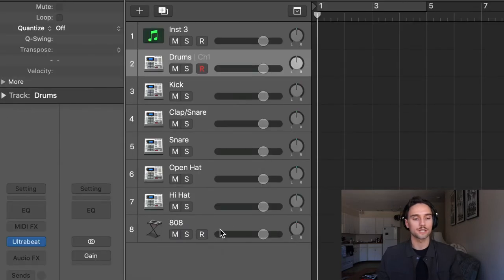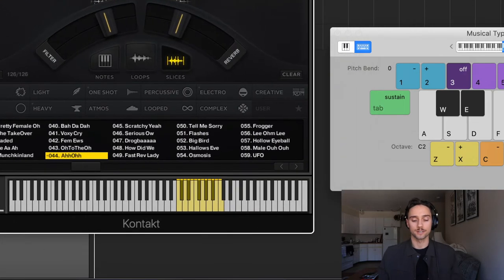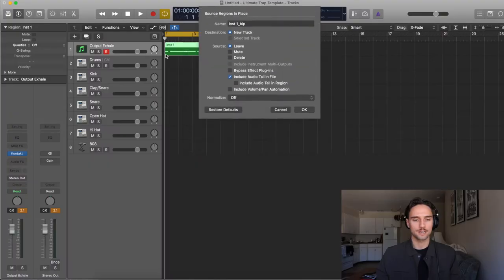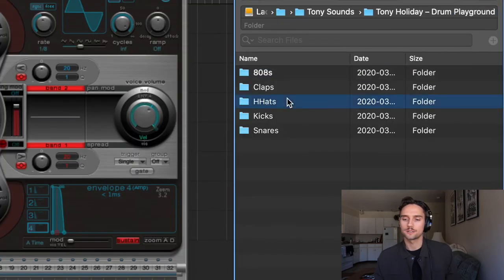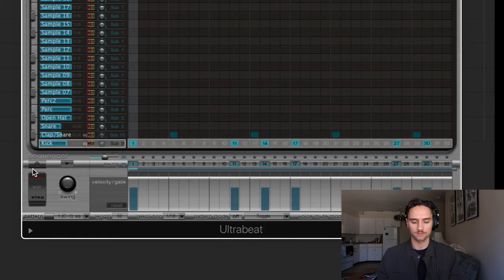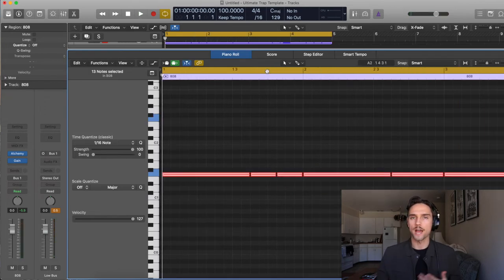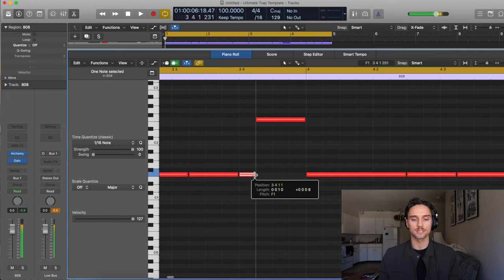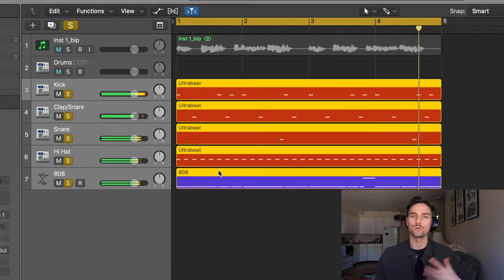Making a club banger beat for Tyga/Chris Brown using Logic Pro X and Output Exhale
Hey guys,

I recently picked up the vocal synth plugin Exhale by Output and have been messing around with it for the last week or so and I thought I would make a video using it to make a club banger, Tyga + Chris Brown + D.A. Doman style of beat. 100bpm + simple drums + vocal chops is a recipe for a chart topper these days and they are pretty fun to make as well.

I will be using Output Exhale as the main synth, Logic Pro X's Ultrabeat for the drums and Alchemy for the 808... and I might even throw on a Tyga acapella when it's done 😏.

*Side note: this isn't a sponsored video, I actually just reallllly mess with Exhale

» Join my subscriber list to hear first about soundbanks, drum kits, and other cool stuff

What I use/my gear:
» Mic For YouTube Audio
» Midi Keyboard
» External Hard Drive
» Camera used to record this video